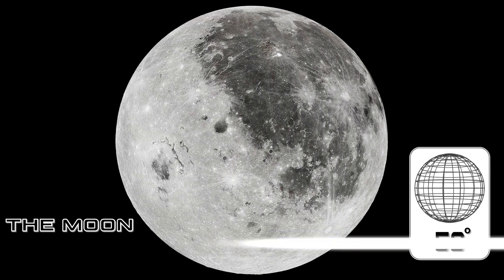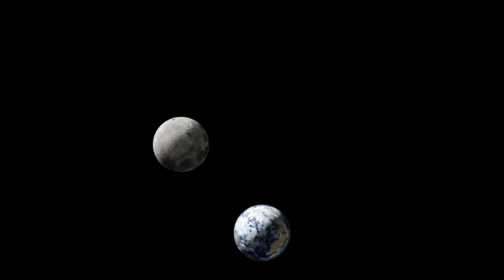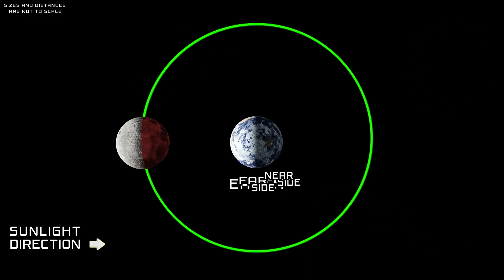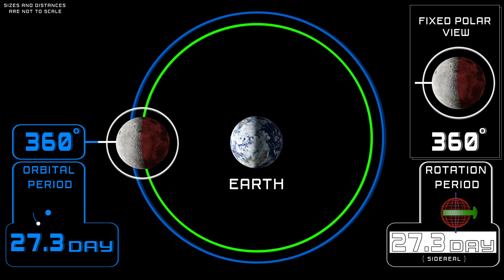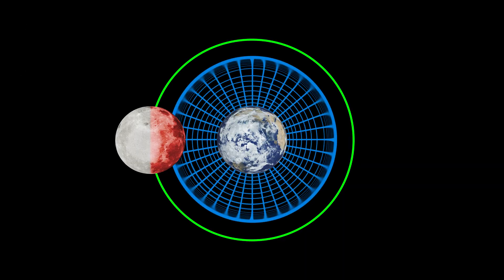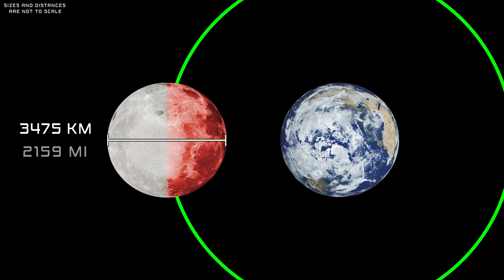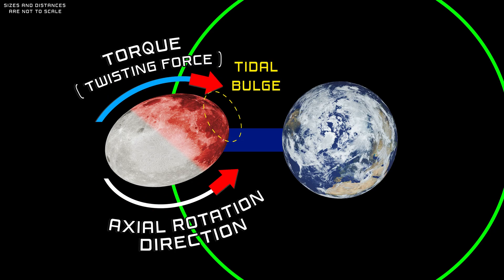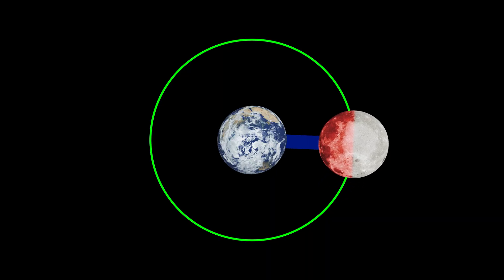Why do we see only one side of the Moon ?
In this video, we’ll answer this question with a simple, clear, and detailed scientific explanation of the phenomenon behind it: tidal locking, the Moon’s rotation, its orbit around Earth, and the length of a lunar day.